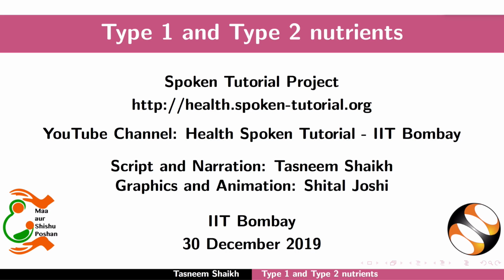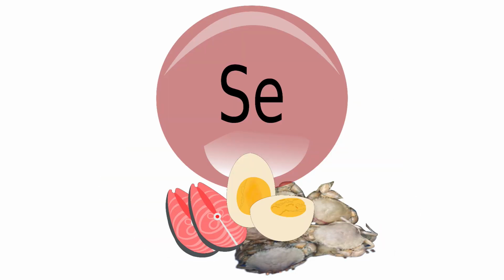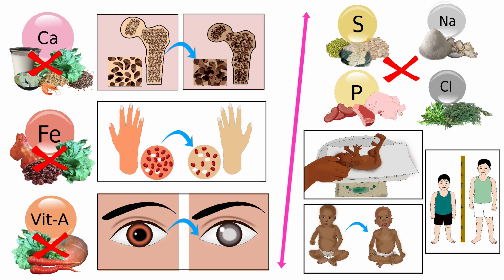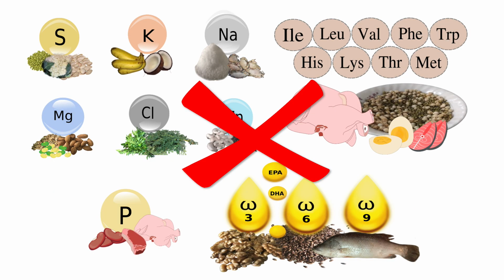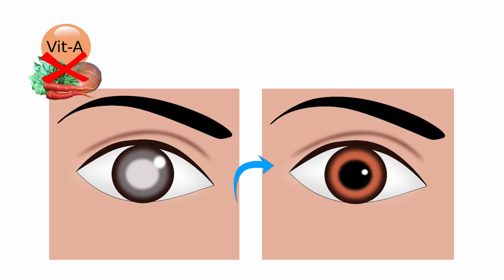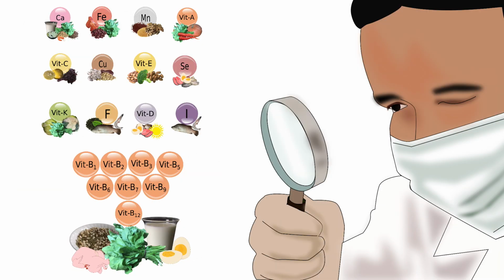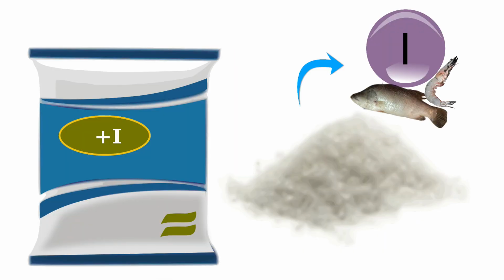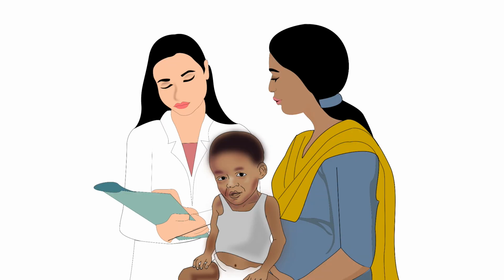Type 1 and Type 2 nutrients- English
1. Essential nutrients
2. Hidden hunger
3. Type 1 nutrients
4. Type 2 nutrients
5. Names of the essential nutrients included in each category
6. Growth failure
7. Difference between type 1 and type 2 nutrients:
-Their presence in our body tissues
-Their availability from breastmilk
-Response of our body to their deficiencies
-Diagnosis of their deficiencies
-Treatment of their deficiencies.